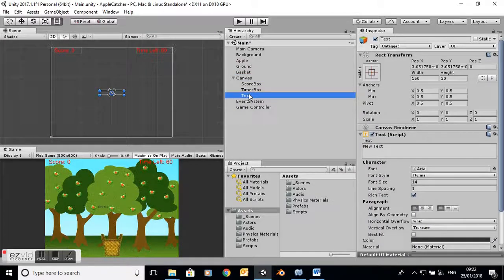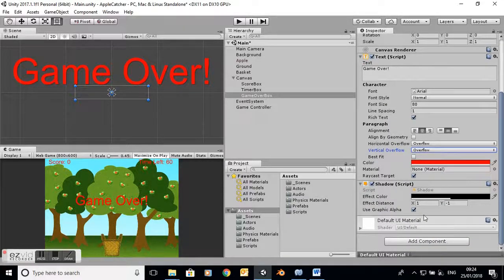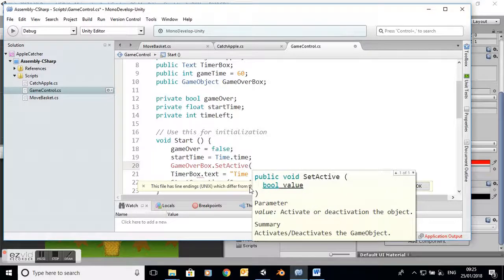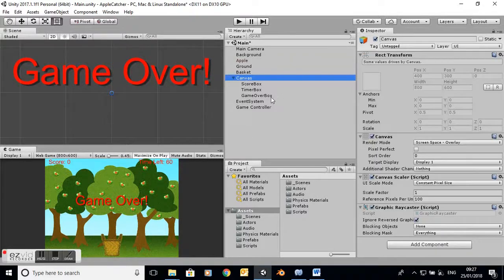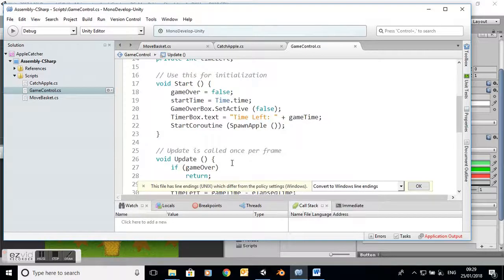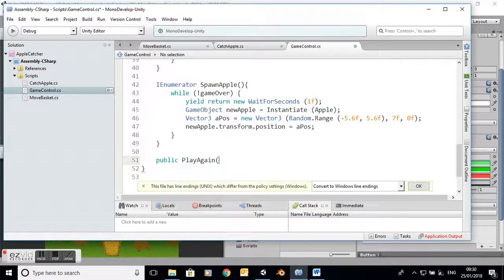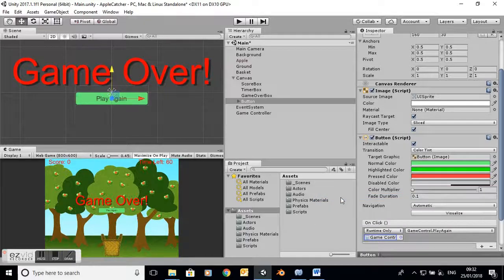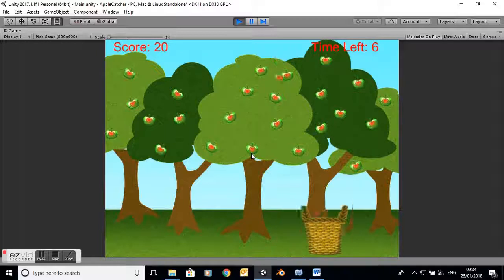AppleCatch11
Part 11 of the AppleCatch game developed in Unity 3D